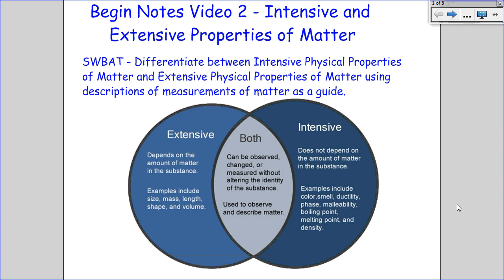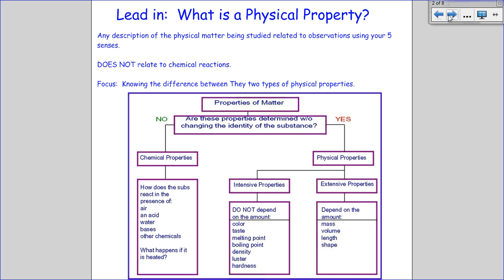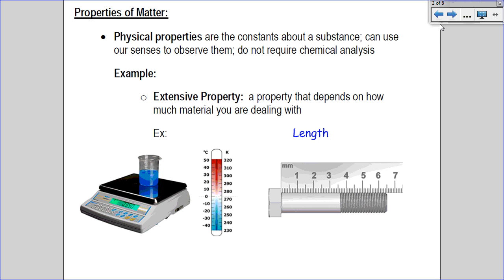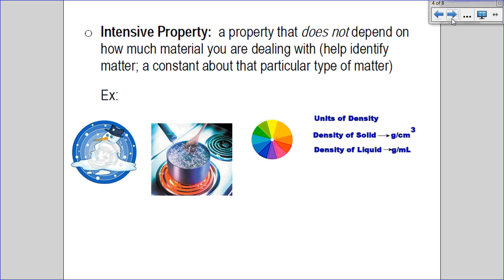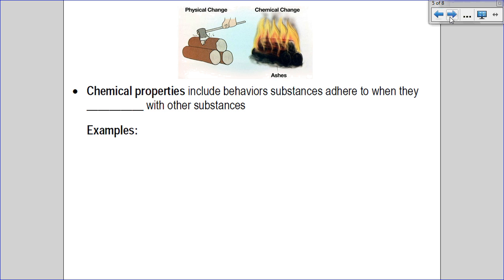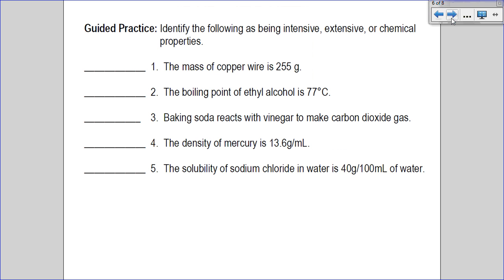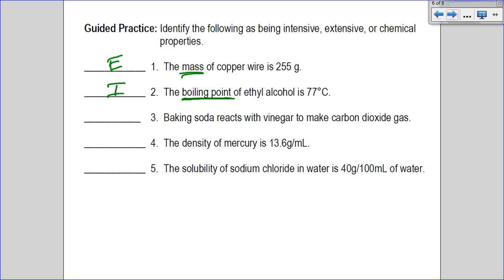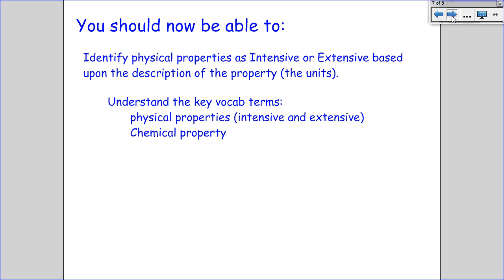MoNaCo - Matter & Measurement 02 - "Extensive vs. Intensive Properties"